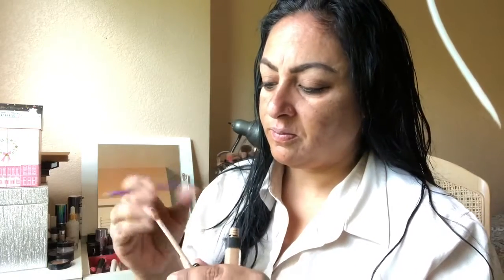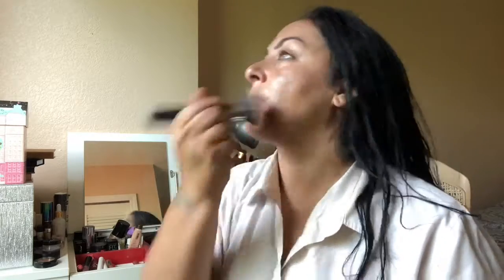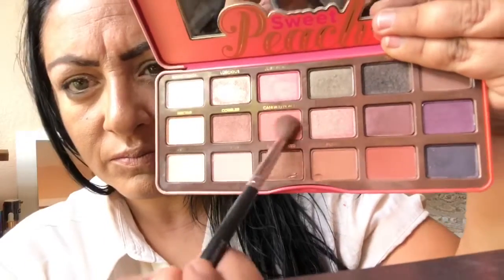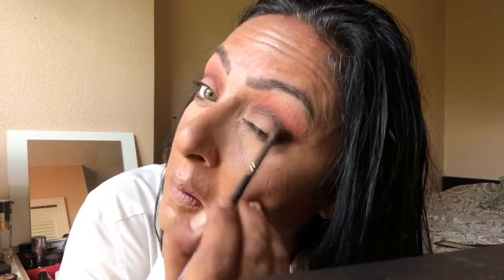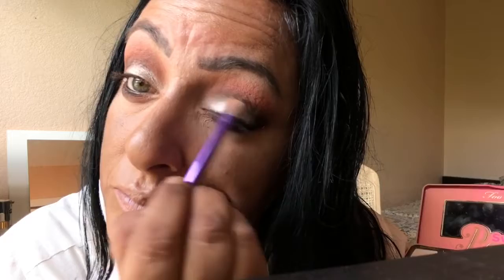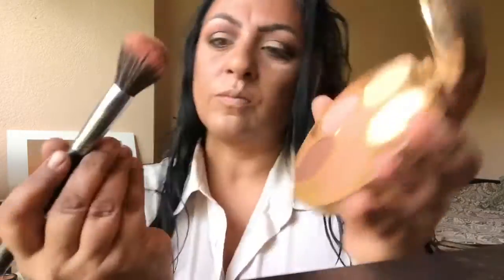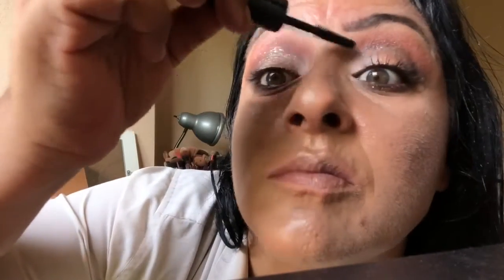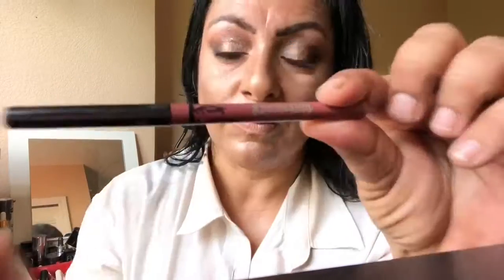Easy Soft Summer Glam | Waterproof Makeup Tutorial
Hi Glam Fam I hope you enjoy this Easy Soft Summer Glam | Waterproof Makeup Tutorial

InstaTwitterSnap: vwow36